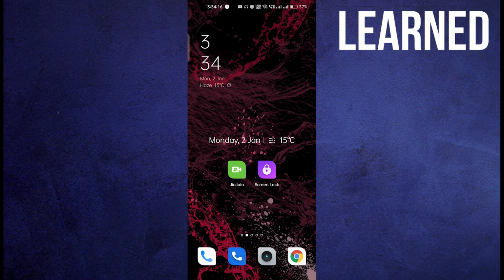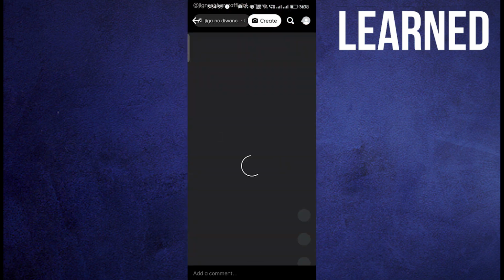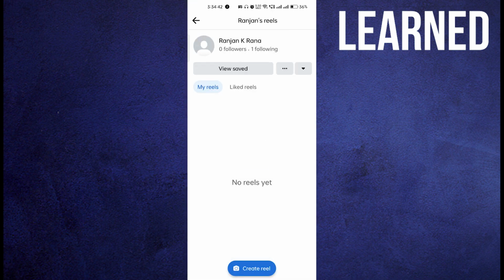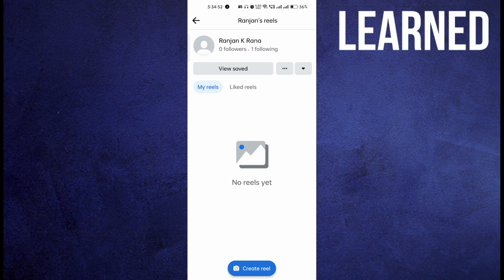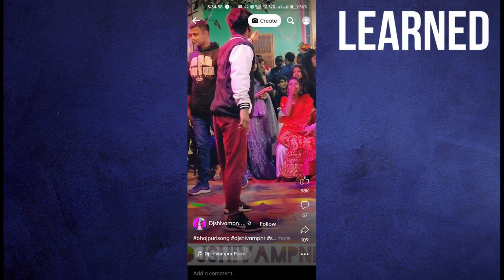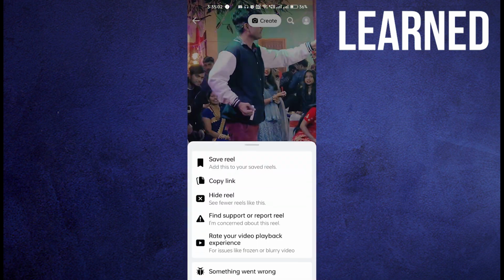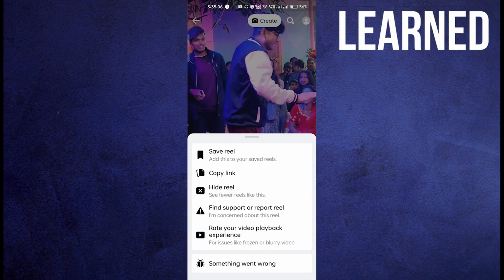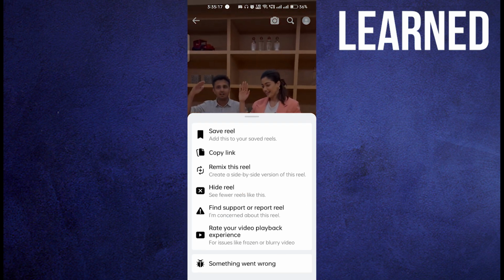How To Remove Reels From Facebook (2023)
If you want to know How To Remove Reels From Facebook then just watch this step-by-step easy tutorial till the end to get the most out of it.